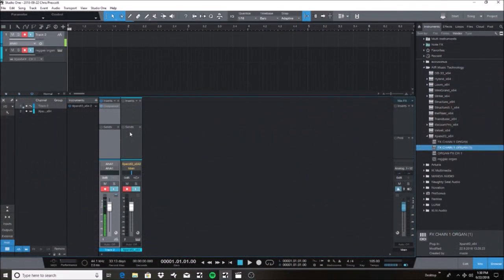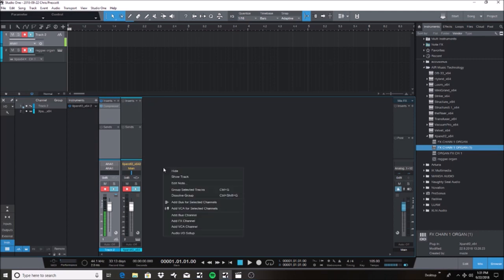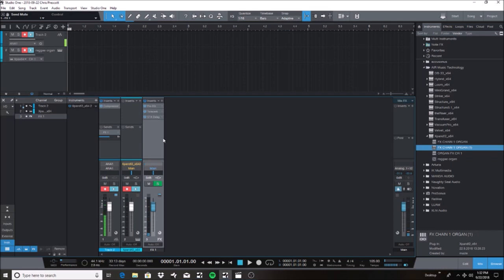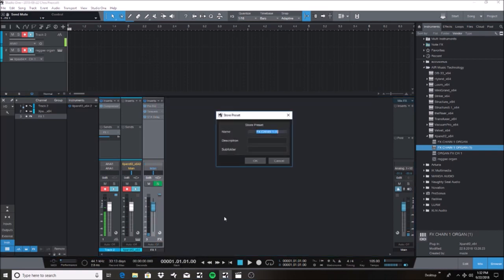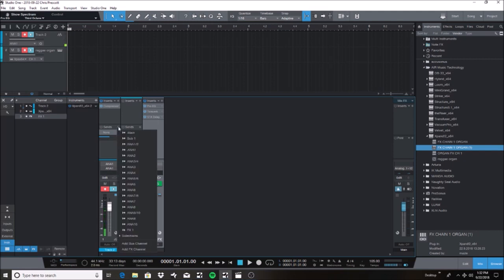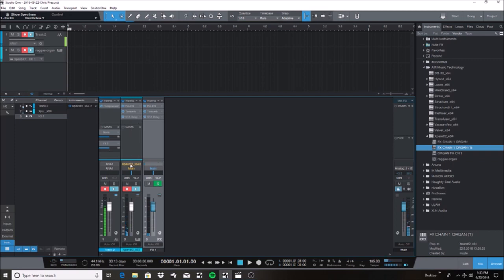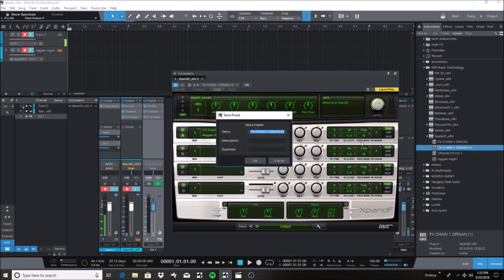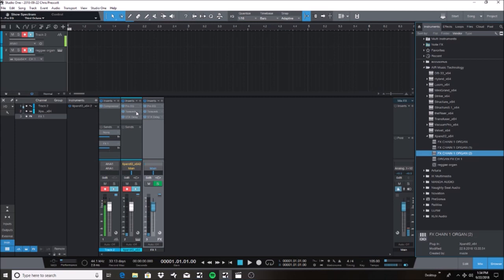Studio One 4.1 Tutorial: How to Store FX Chains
Hello and welcome to Master CDP Studios' channel!
In today's tutorial I will show you how to create and store FX Chain presets inside Studio One 4.1. This tip will definitely save you some time and help increase the speed of your work flow.
I still need a few more things to really take my studio business to the next level, so any donation to the cause would be greatly appreciated!

Thank you so much for your contribution:

In order to keep the channel active with frequent uploads, I decided to start uploading concept tracks to show you what I can do for you as far as music goes whether you need someone to write and record tracks for your projects, custom ring tones, sound fx and more!